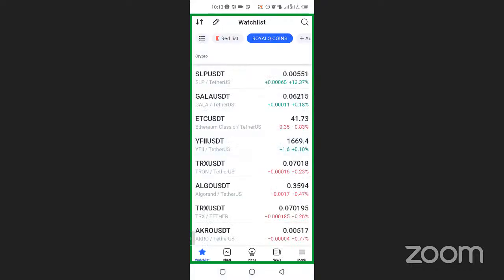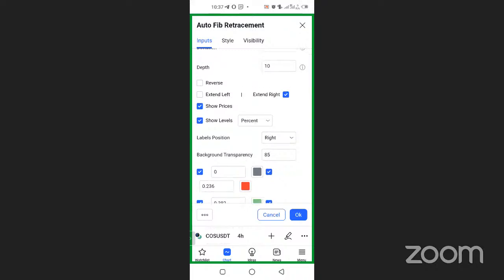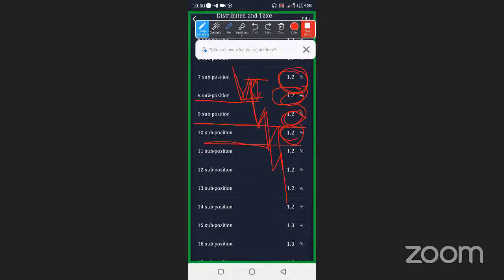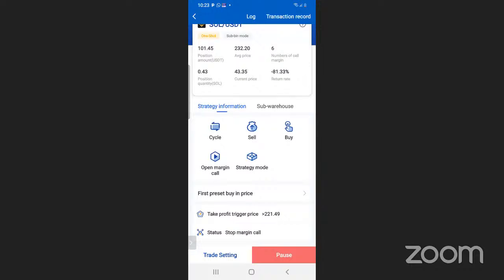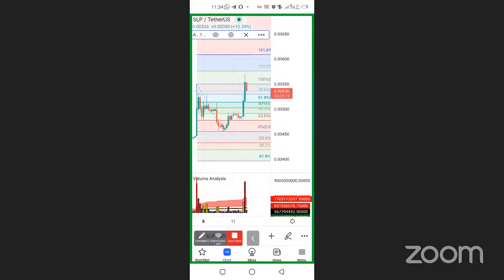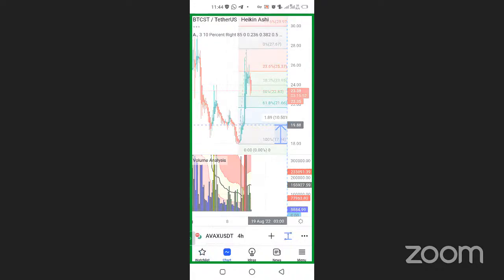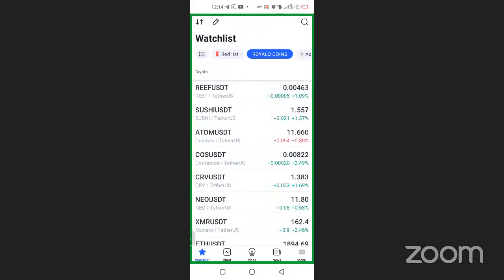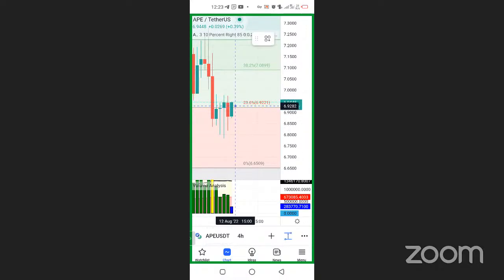MASTER YOUR TRADING VIEW